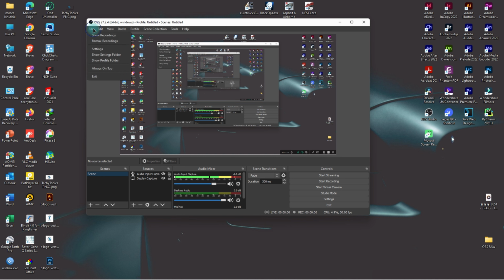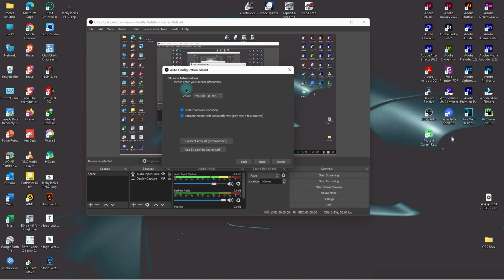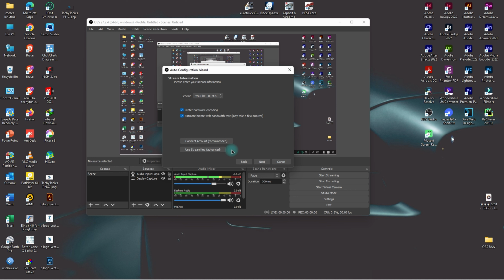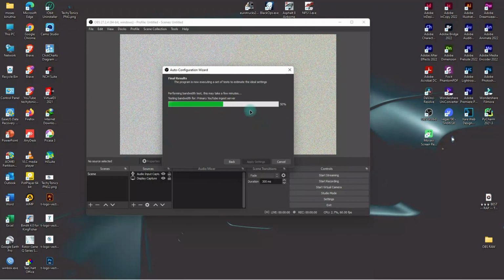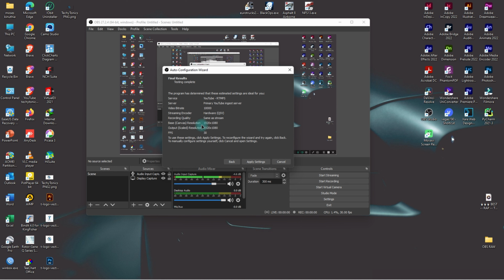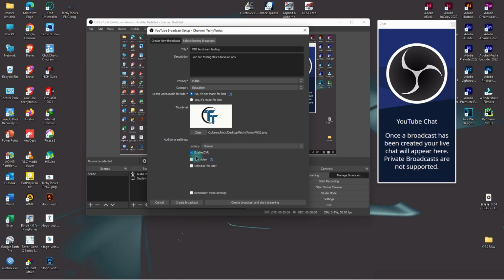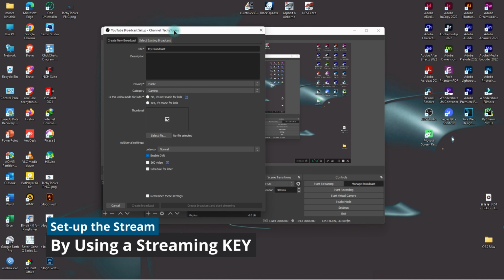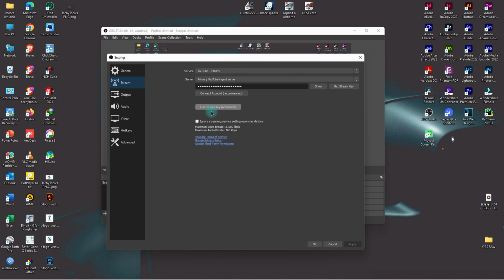How to Set up OBS for Streaming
This tutorial will give you a quick guide on how to set up your OBS for streaming. I found connecting the account easier but might be security sensitive.

00:00 - Intro
00:24 - Autoconfiguration for streaming
01:02 - 2 methods of streaming set-up
01:38 - Connecting your YouTube channel
02:06 - Performing a bandwidth test
02:42 - OBS Pre-stream interface
02:51 - Setting up the broadcast parameters
04:26 - YouTube Studio
05:40 - How the stream appears in YT
06:07 - Start streaming
06:48 - Set up streaming using a KEY
07:50 - Autro